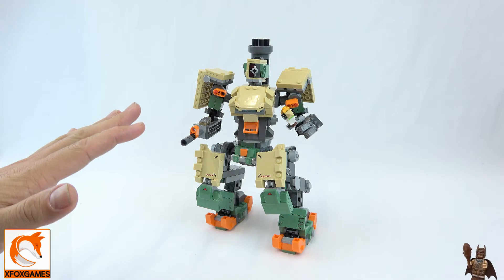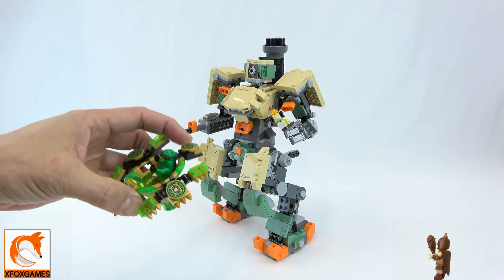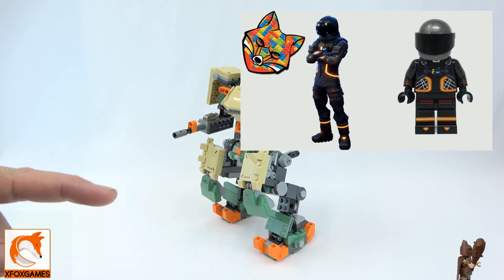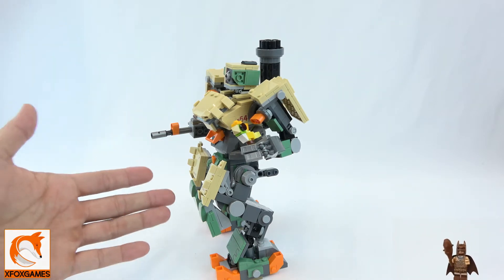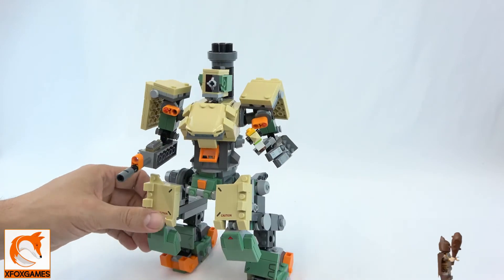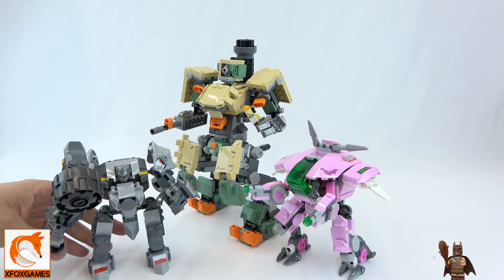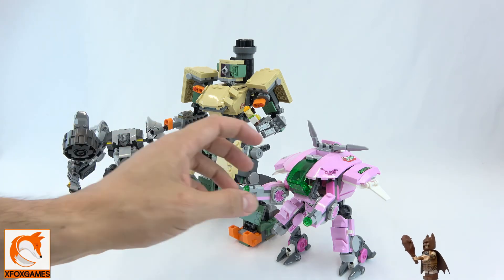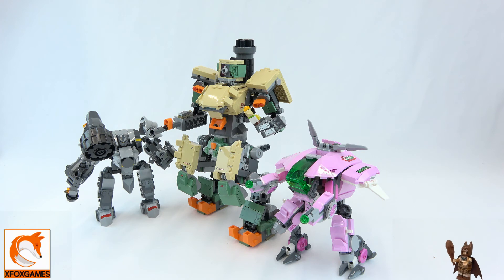LEGO Overwatch Sets Were They All That Bad?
I did reviews on all the LEGO Overwatch sets a few months back, and kinda forgot about them over the last few months. However, we dusted off a few box's with the mindset of putting these on display, but just thought why haven't we wanted to pick these back up out of the box's.

Are these LEGO sets over-hyped like many say?